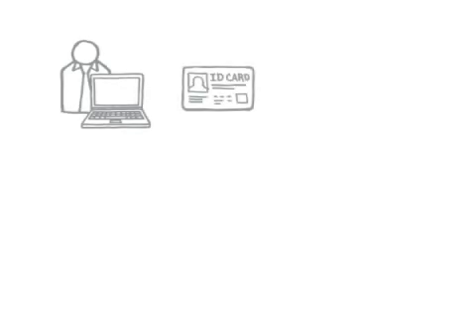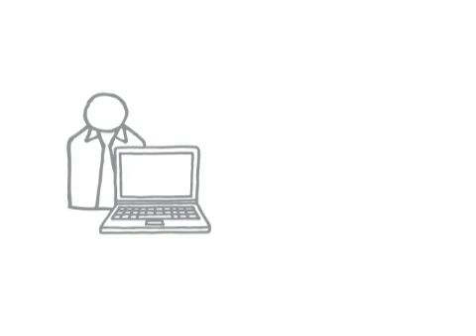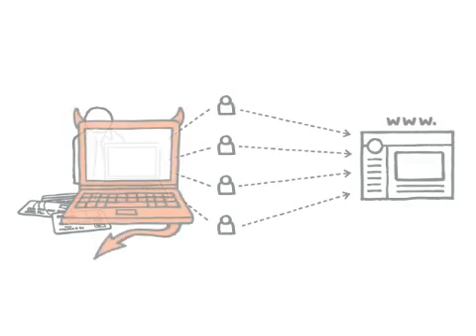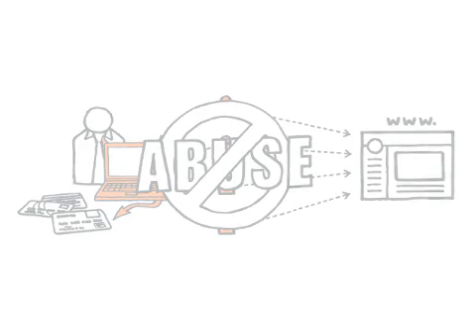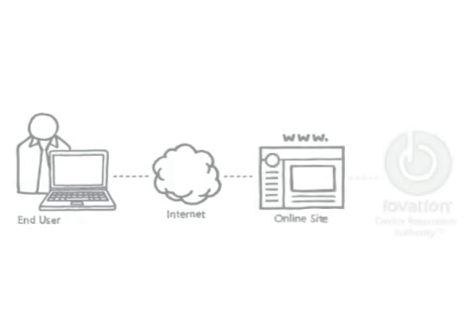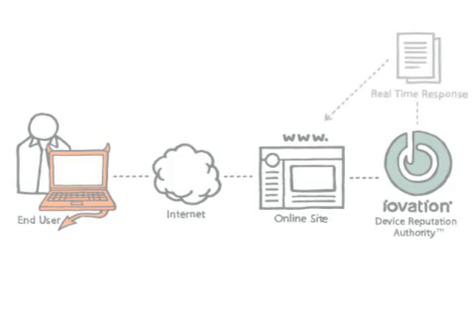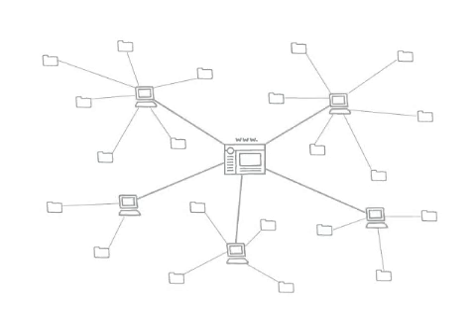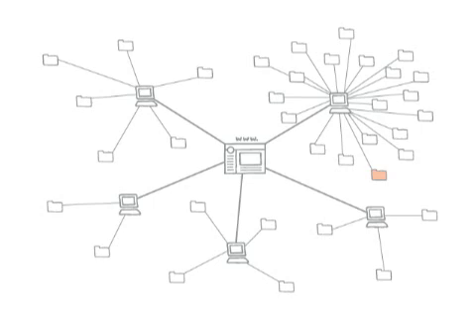Preventing Online Fraud & Abuse with Device Reputation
Greg Pierson, CEO of iovation, explains how online businesses can combat online fraud and abuse through device reputation.  By focusing on the reputation of the user's computer and sharing evidence of fraudulent devices with clients worldwide, iovation helps businesses proactively expose fraudsters and abusers in real-time.